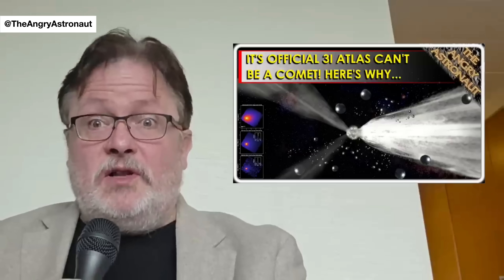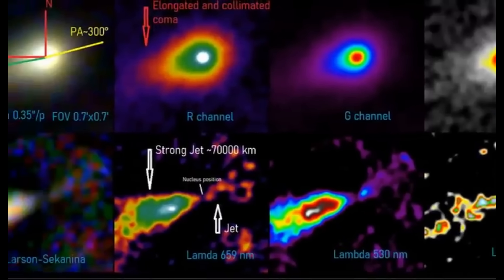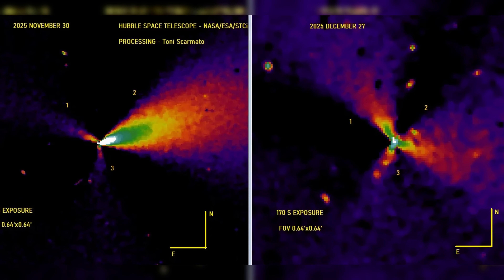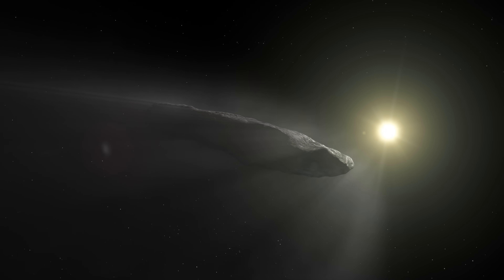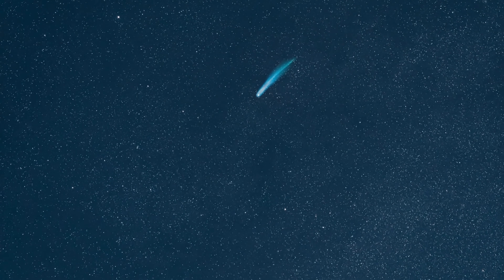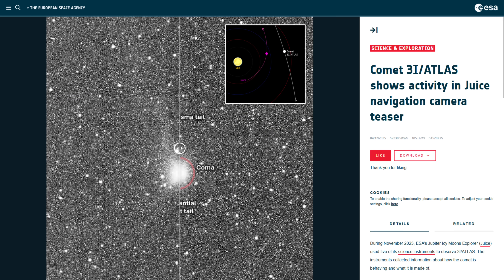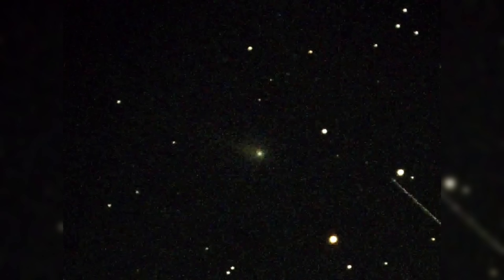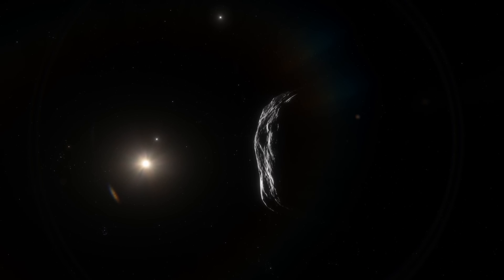3I/ATLAS Update: New Hubble Images Reveal Jets Too Perfect to Be Natural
Newly released Hubble images of 3I/ATLAS are raising serious red flags. The latest data reveals jet structures that appear unusually precise, symmetrical, and difficult to explain through known natural processes. In today’s update, we break down exactly what Hubble is seeing, why these jets are causing concern among researchers, and how this data challenges conventional comet models. We’ll go straight to the imagery, the measurements, and the scientific context behind why this discovery matters. This is not hype — it’s about what the data is actually showing.